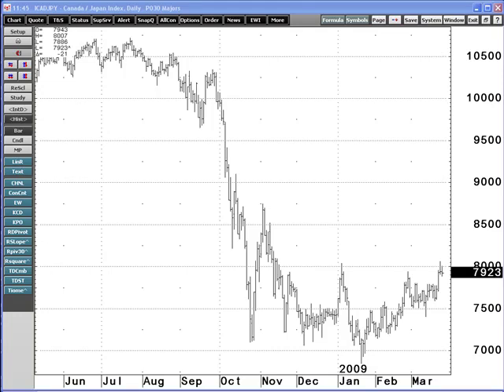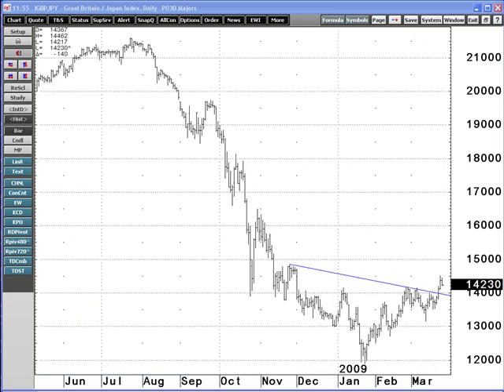Shaun Downey Blog Part 2 Yen weakness